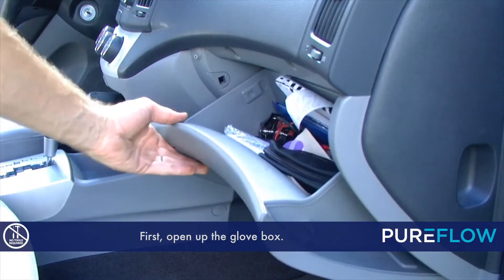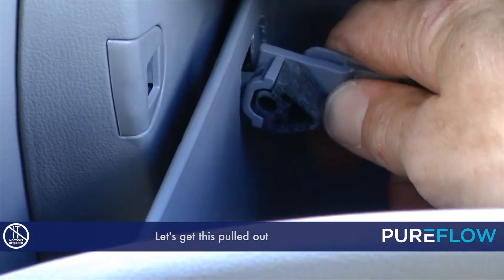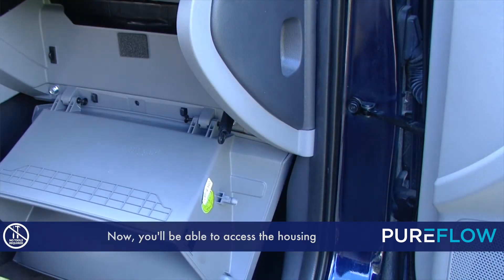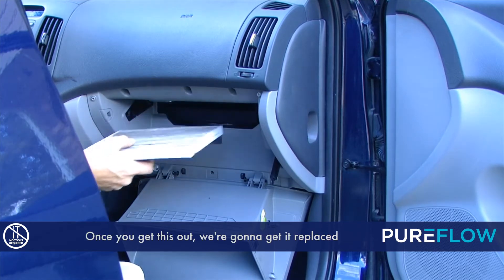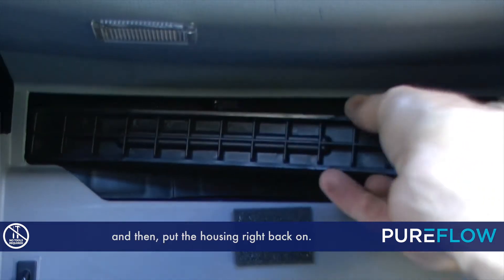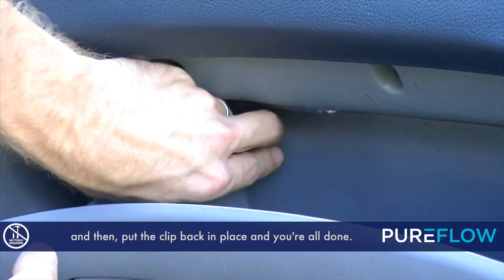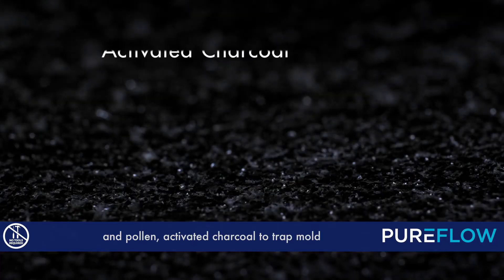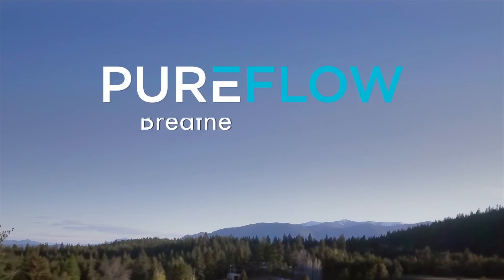2010 Hyundai Elantra Cabin Air Filter Replacement PC5660HX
Here are the step by step instructions for changing the cabin air filter in a 2010 Hyundai Elantra

2008-11 Hyundai Accent 1.6L
2011-16 Hyundai Elantra 1.8L
2007-16 Hyundai Elantra 2.0L
2013 Hyundai Elantra Coupe 1.8L
2014 Hyundai Elantra Coupe 2.0L
2013 Hyundai Elantra GT 1.8L
2014-17 Hyundai Elantra GT 2.0L
2015 Hyundai ix35 2.0L
2015-17 Hyundai Tucson
2014-16 Kia Forte 1.8L
2014-18 Kia Forte 2.0L
2014-16 Kia Forte Koup 1.6L
2014-16 Kia Forte Koup 2.0L
2014-18 Kia Forte5 1.6L
2014-18 Kia Forte5 2.0L
2014-17 Kia Rondo 2.0L

PureFlow by Premium Guard offers 4 stages of Advanced Filtration Technology:

-1st stage, captures particulate matter such as dust and pollen. Utilizing electrostatically charged media to attract and lock fine particles of dust while allowing high-flow and high-capacity.
-2nd & 3rd Stages include activated charcoal that traps harmful gases – e.g. carbon monoxide , sulfur dioxide. This layer is combined with Baking soda to absorb bad smells resulting from mold and smoke.
-4th Stage  employs special fibers acting as barrier to trap mold and bacteria..

-Replaces

971332H000
971332H001
971332H000
971332H001